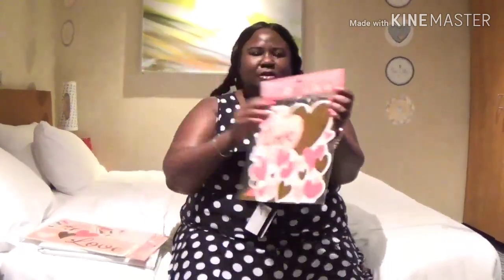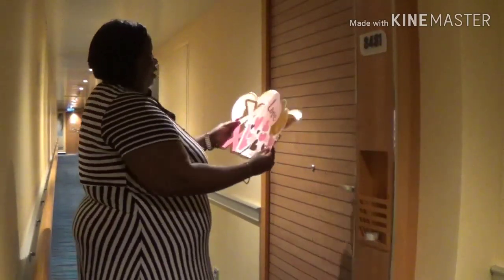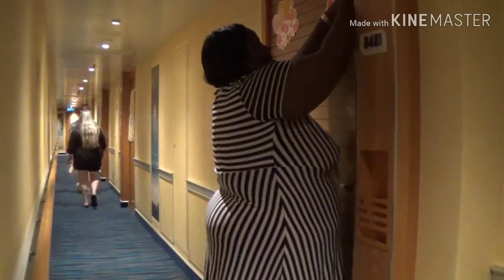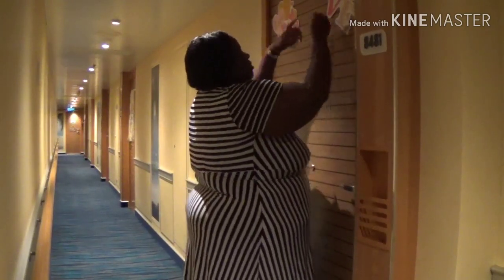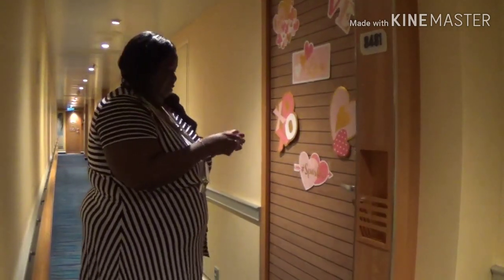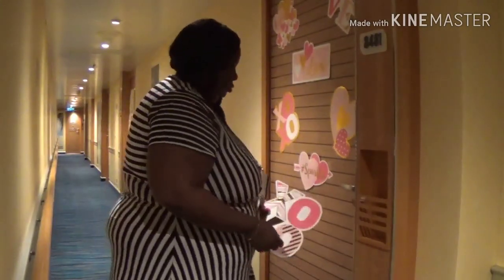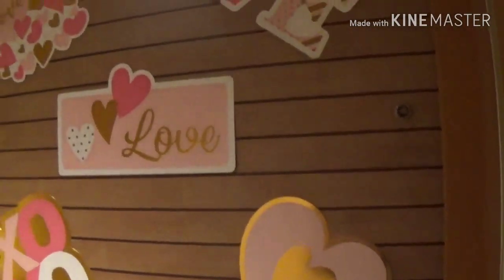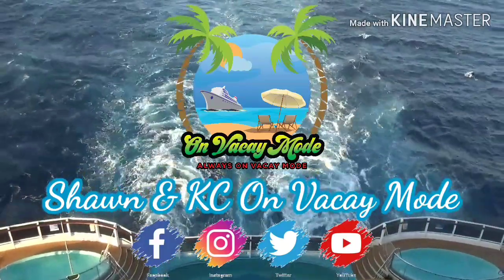DIY Cruise Ship Cabin Door Decoration ideas Step by Step DIY instructions For Door Decor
*Send Mail or Gift To:

Shawn & KC On Vacay Mode
Missouri City Texas 77489

Facebook Page – Shawn KC On (Vacay Mode)

Instagram Our Recommendation Travel Equipment Below

ACTION TRAVEL CAM
1) Gopro Hero 7 Black
2) AKASO V50 Pro Native
Click Link ://amzn.to/2BPnqoz
3) Dji Osmo Pocket

Travel  Cameras
1) Canon DSLR Camera
2) Sony ZV-1 Camera

1) DJI Gimbal

Travel Luggage
1)  3 Piece Luggage Set,
2) 3 Piece Carroll Luggage Set

Luggage Cruise Tags
1)Cruise Luggage Tags Etag Holders 4 Pack - Clear

Rum Runners
1) Rum Runners Drink Kit

Travel Drone
1) Mavric Mini Drone

Studio Mics
1) Silver Yeti Mics
2) Blue Yeti